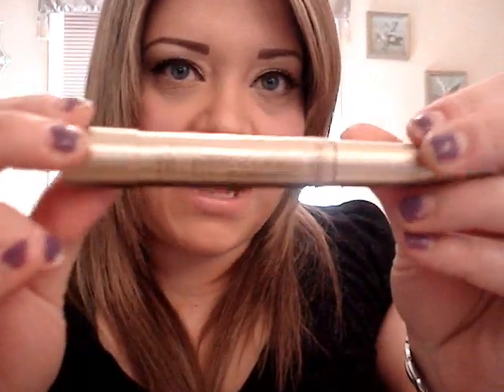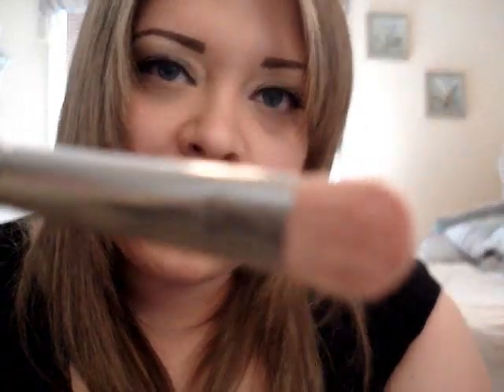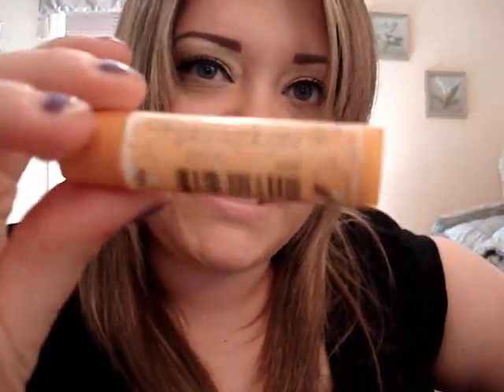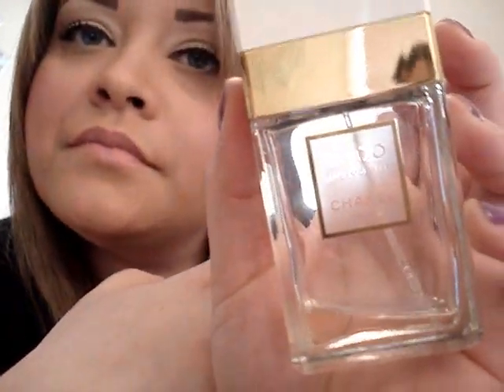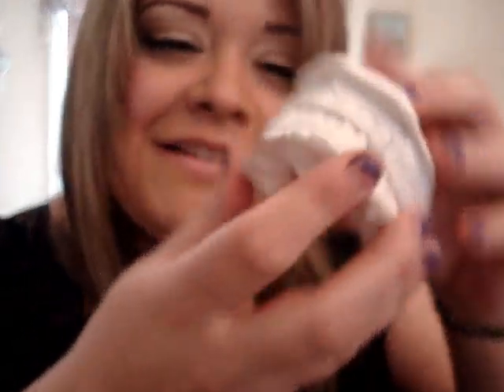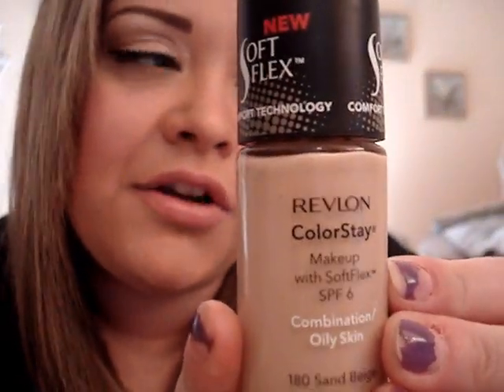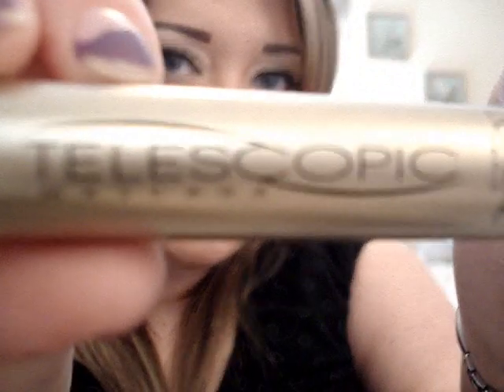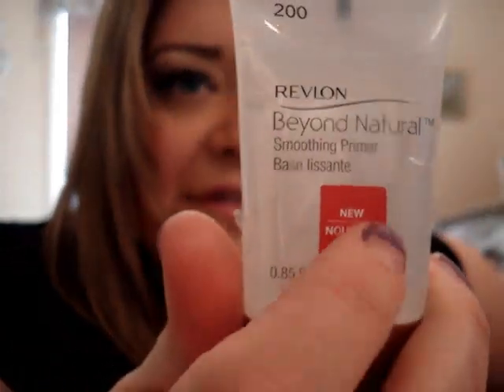Answers Part 1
Here are the answers to all the questions youve asked!